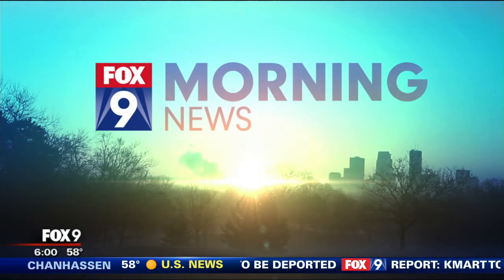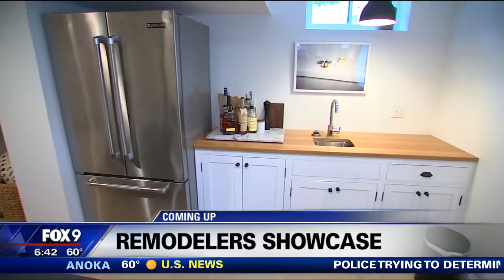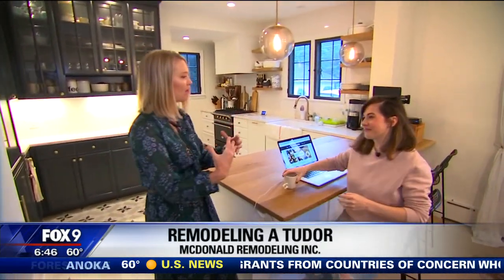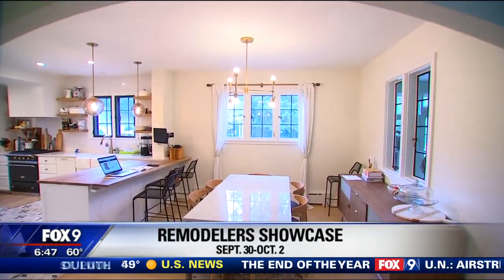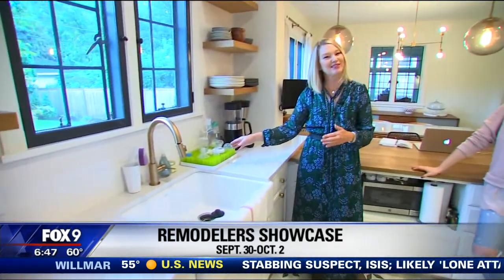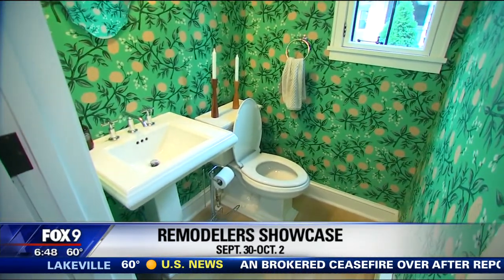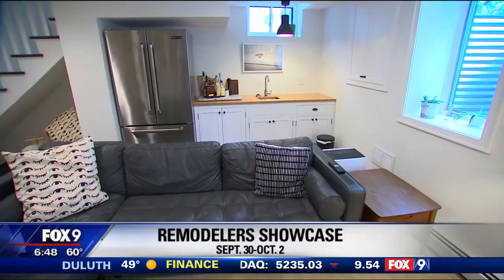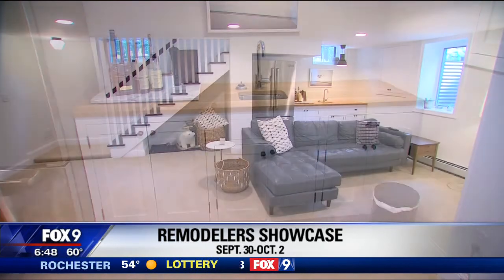2016 Fall Remodelers Showcase - McDonald Remodeling - Broadcast on KMSP-TV FOX 9 - 9/20/2016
FOX 9's M.A. Rosko visits Home #40 on the Parade of Homes Remodelers Showcase built by McDonald Remodeling and interviews the homeowner, Kate Arends.